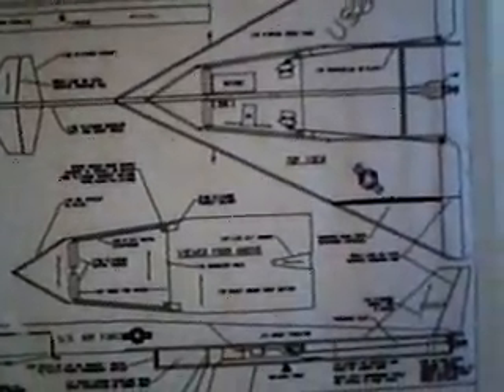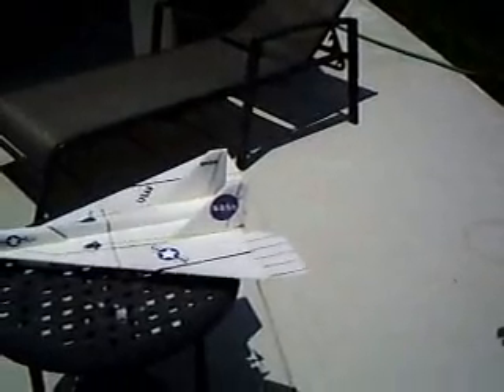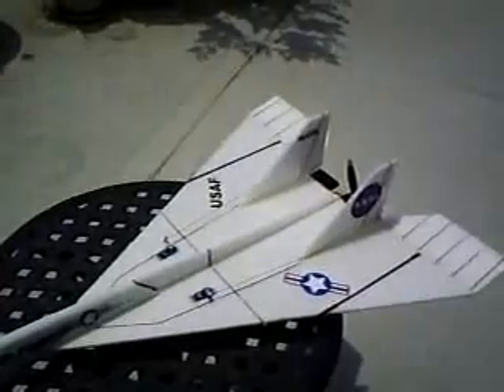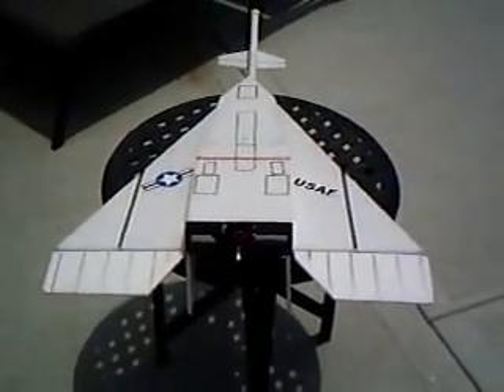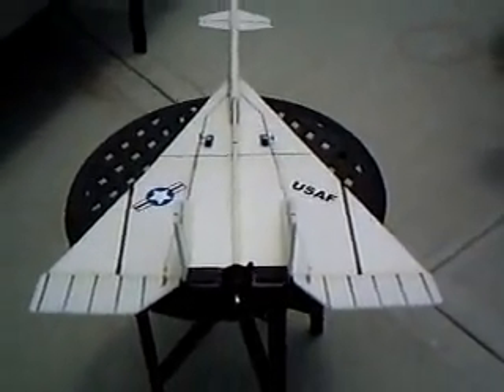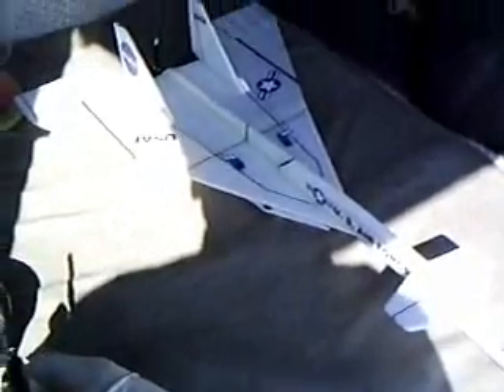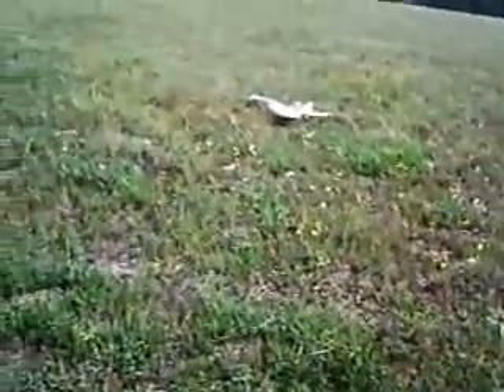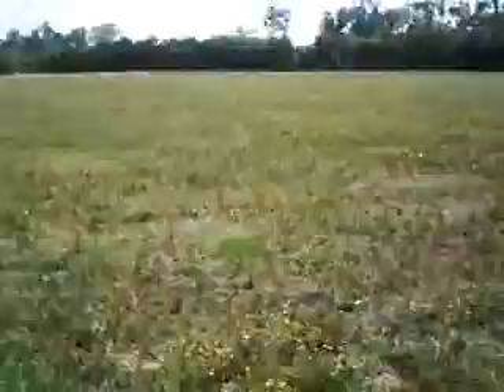XB-70 Valkyrie RC Depron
Radio Control Model of XB-70 mach 3 bomber. Info on flying and building...